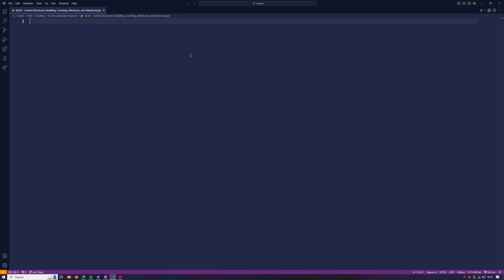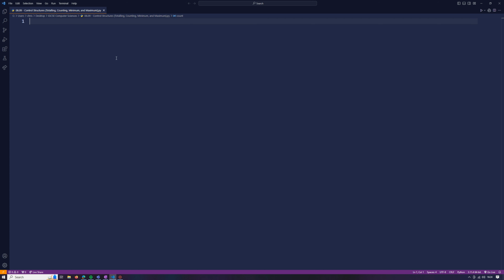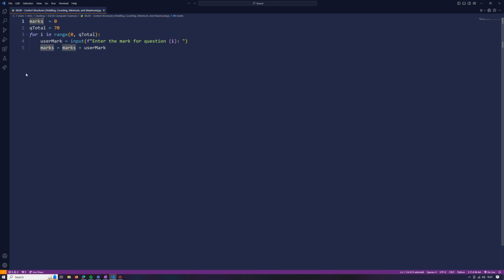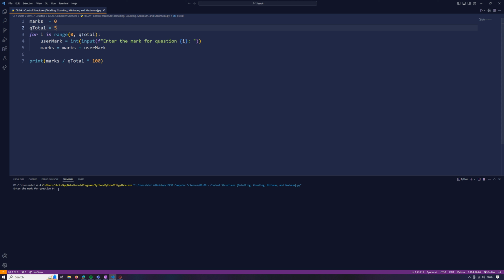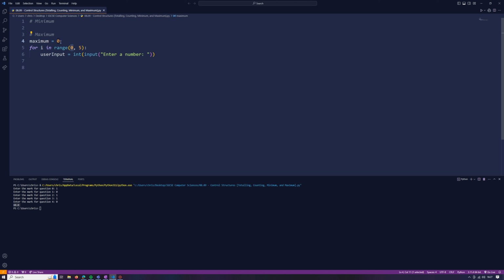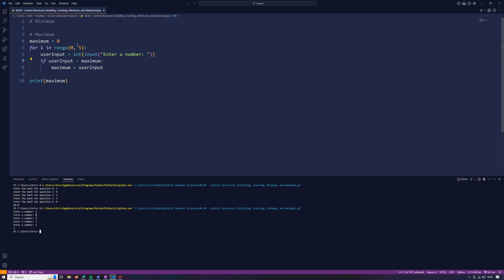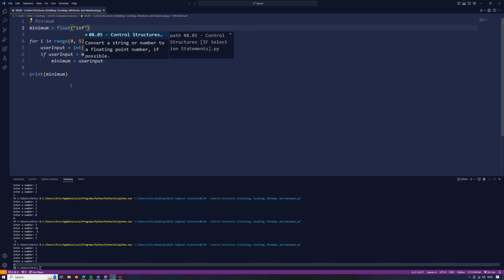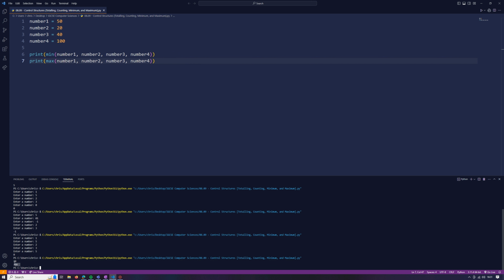08.09 / 04.01.09: Control Structures [Totalling, Counting, Minimum, and Maximum]